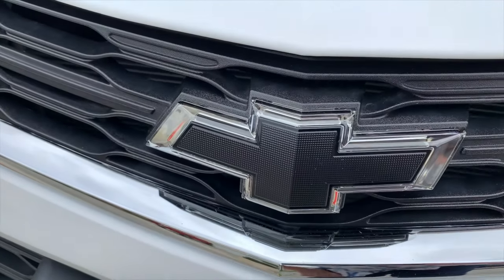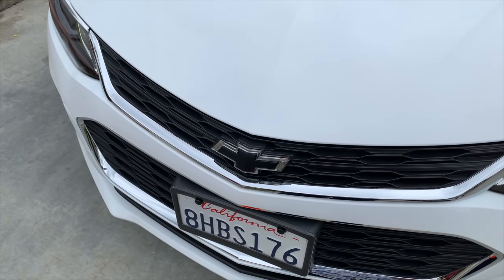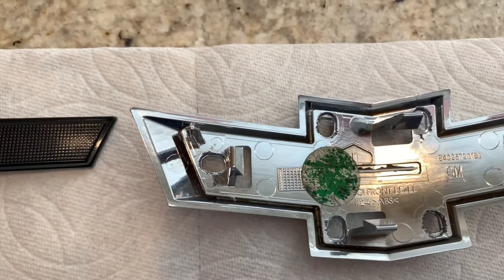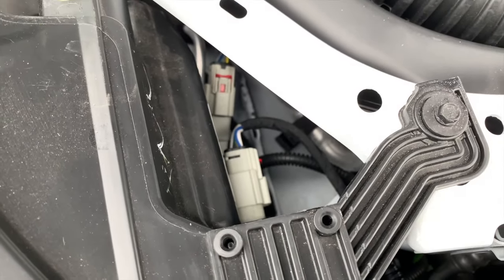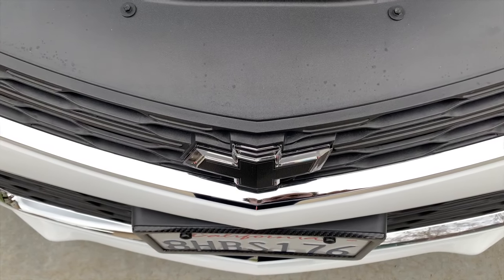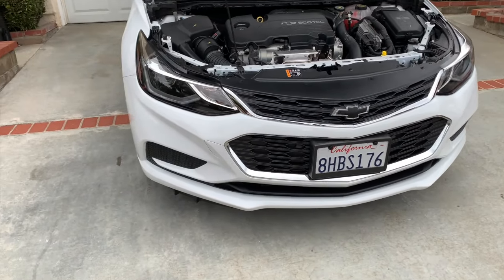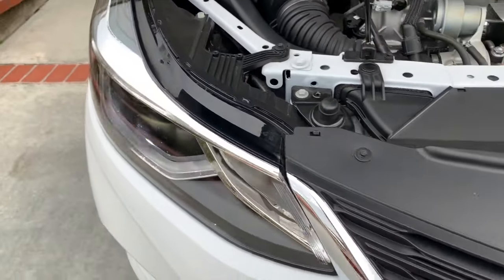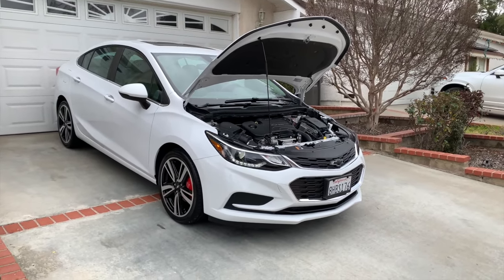One off black lighted bowtie for my 2018 Chevy Cruze